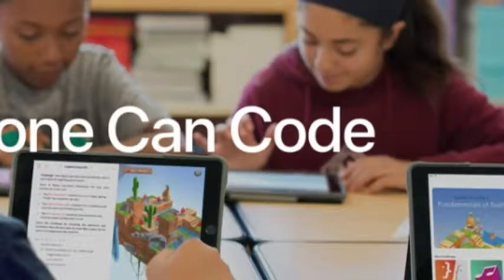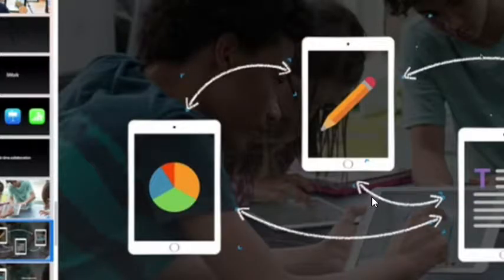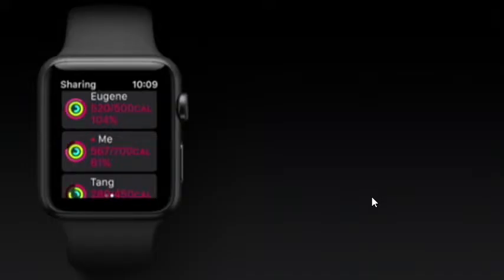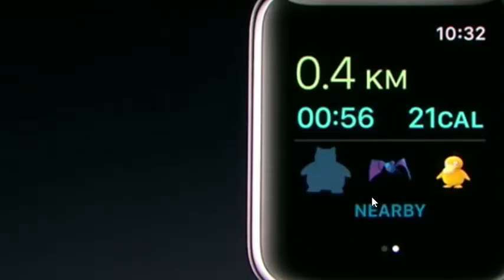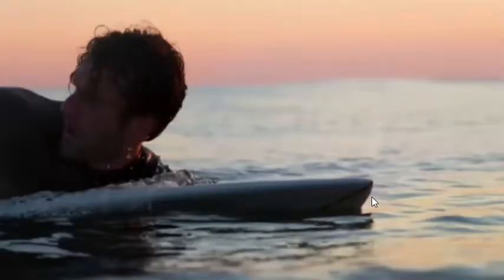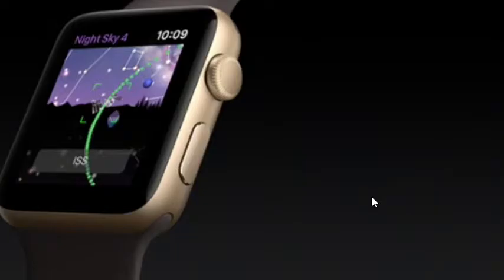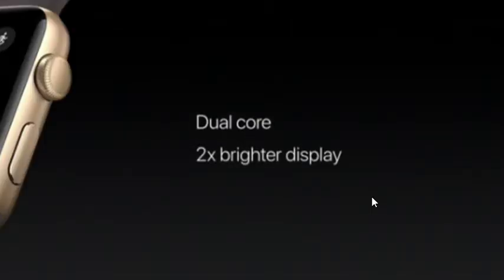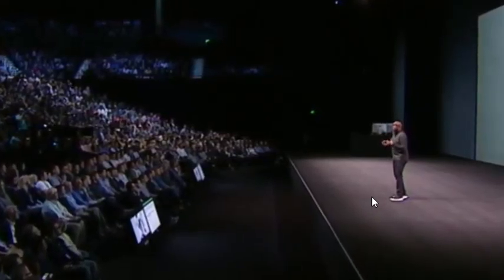APPLE KEYNOTE PART-1